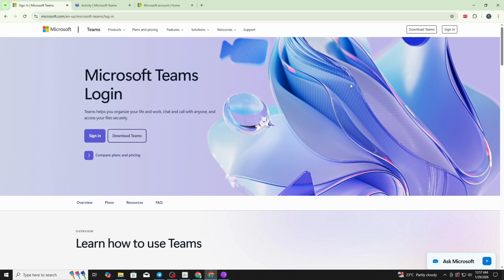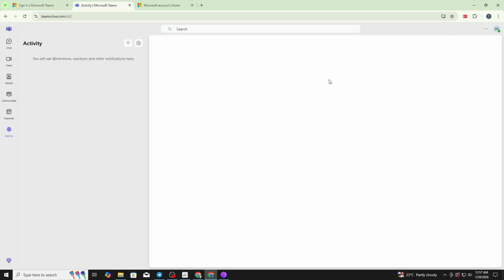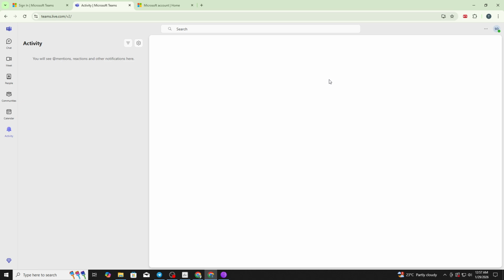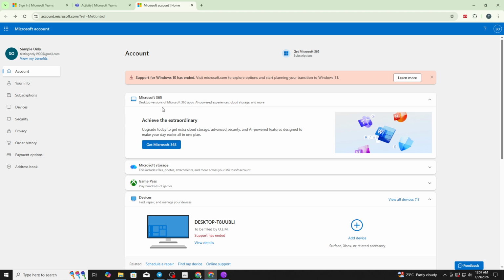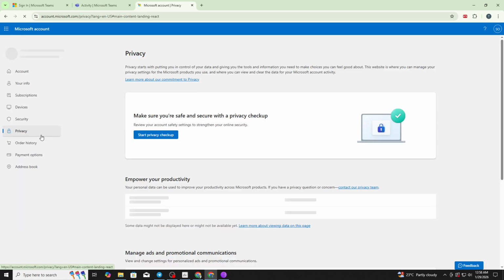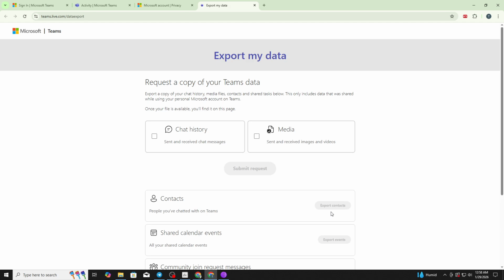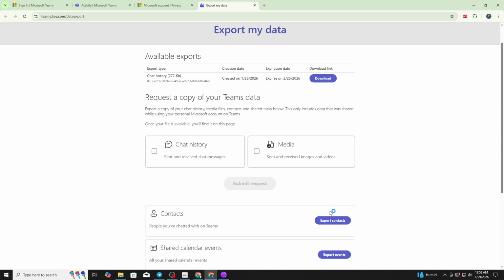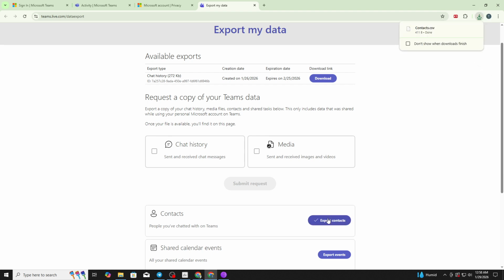How To Export Members In MS-Teams Export Members In Microsoft Teams List [2026 Guide]